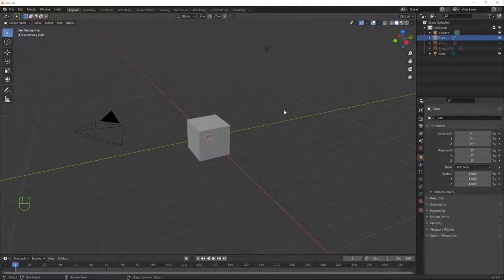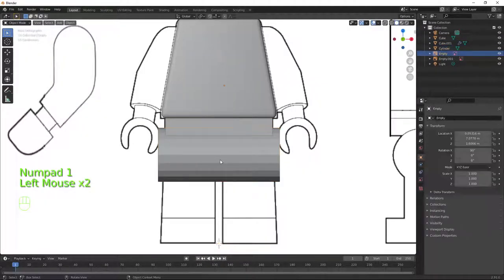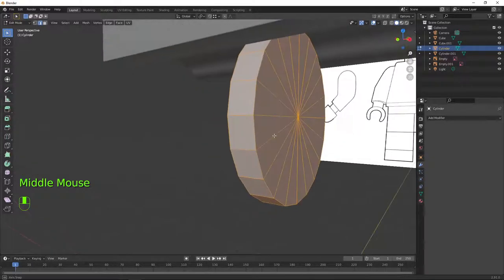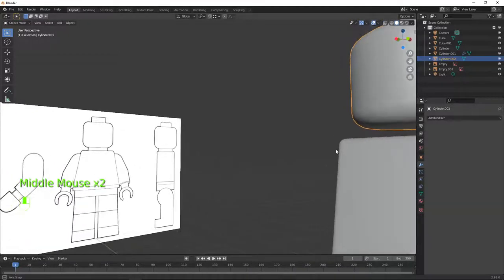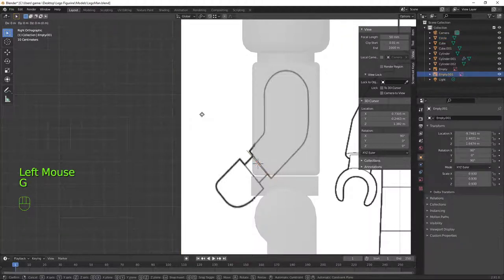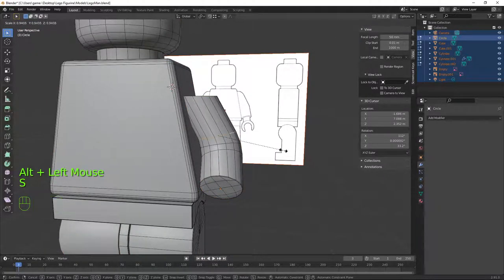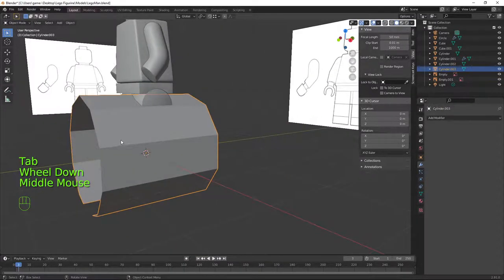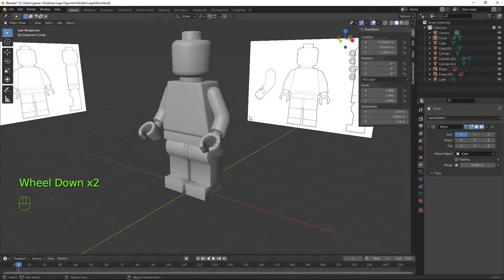Modelling a Lego Brick Figure | Blender 2.91 Tutorial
This is the first part of a short series of Blender tutorial videos on how to make a Lego brick figure in Blender 2.91, in the first part I will take you through the modelling of the the figure, and in he second part I will finish UV unwrap and colour the model using Blenders built in Texture Paint mode.